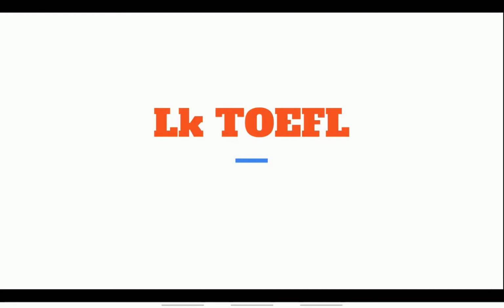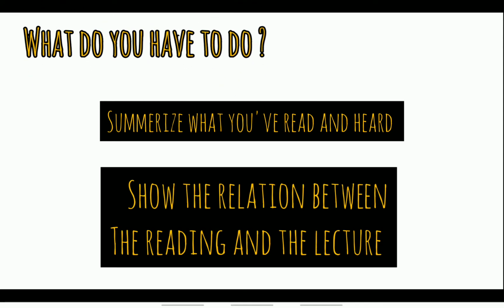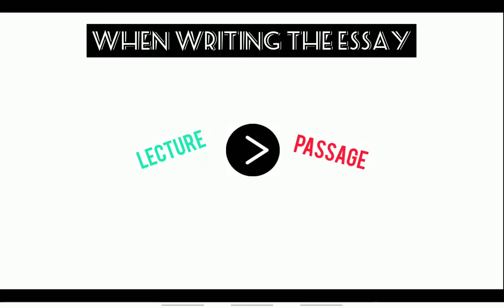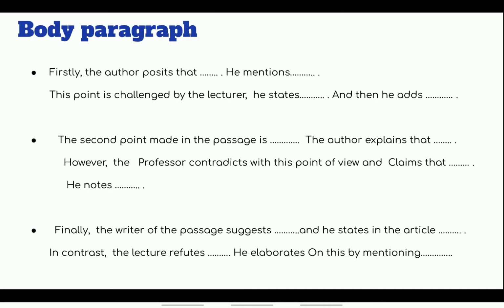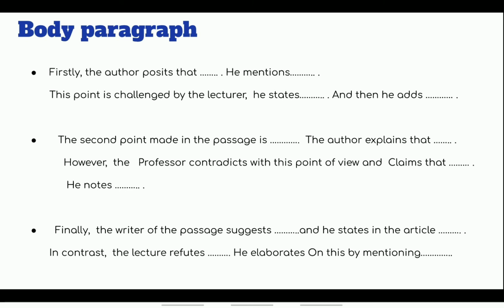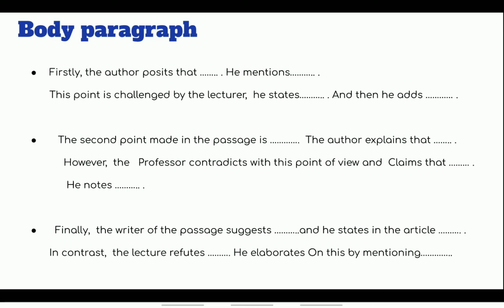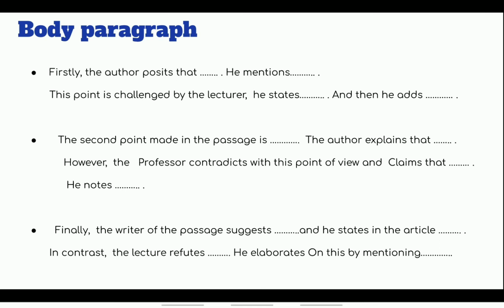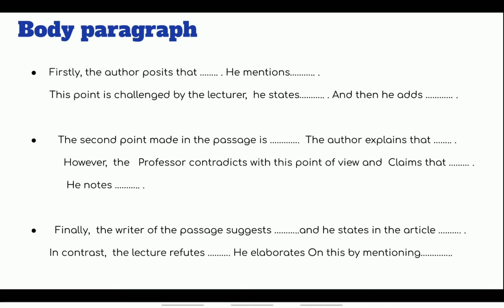Integrated essay, template and tips .